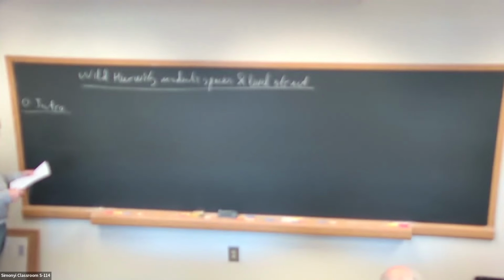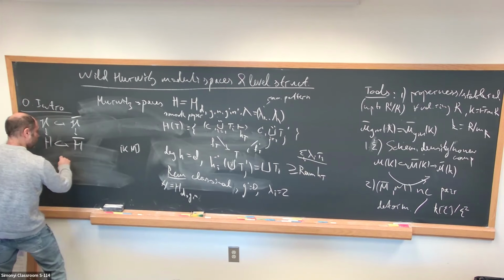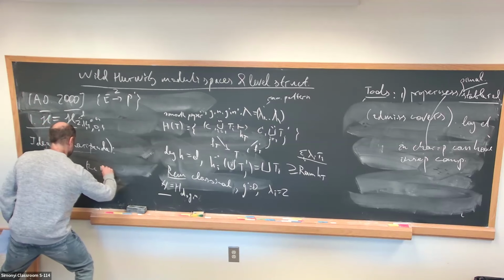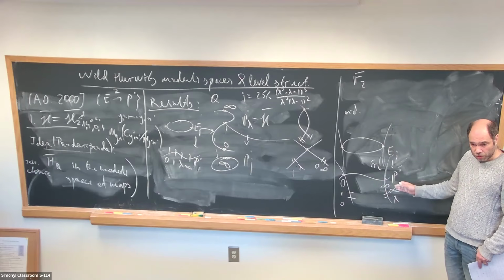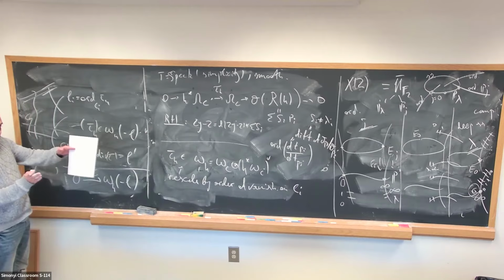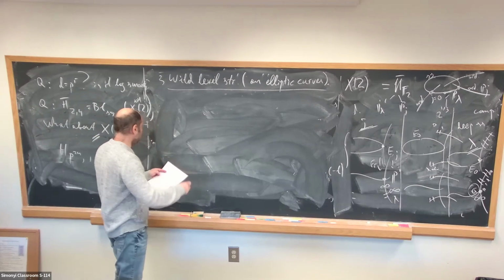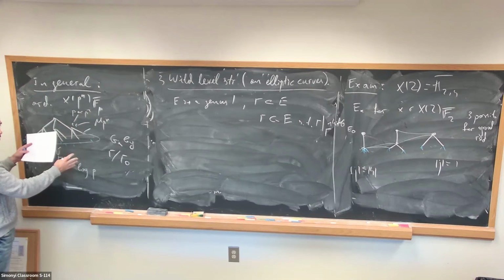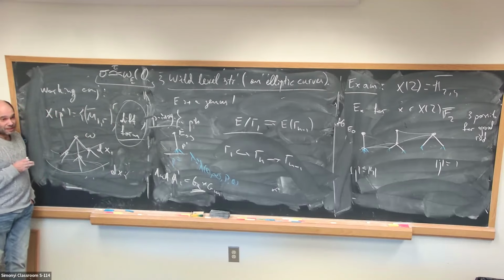Wild Hurwitz Moduli Spaces and Level Structures - Michael Temkin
Special Seminar
2:30pm|Simonyi Classroom 114
Topic: Wild Hurwitz Moduli Spaces and Level Structures
Speaker: Michael Temkin
Date: December 12, 2025

Hurwitz moduli spaces of covers of curves of degree d are classical and well studied objects if one assumes that d! is invertible and hence no wild ramification phenomena occur. There were very few attempts to study the wild case. In the most important one Abramovich and Oort started with the classical space H_{2,1,0,4} of double covers of P^1 ramified at four points and (following an idea of Kontsevich and Pandariphande) described its schematic closure H in the space of stable maps over Z. The result over F_2 was both strange and informative, but lacked a modular interpretation.

In the first part of my talk I will describe the example of Abramovich-Oort and then tell about a work in progress of Hippold, where a (logarithmic) modular version of Hurwitz space of degree p is constructed when only (p-1)! is invertible. In particular, it conceptually explains phenomena observed by Abramovich-Oort. In the second part I will describe another outcome of the same ideas. It was observed by Abramovich-Ollson-Vistoli that H is the blowing up of the modular curve X(2). This is not a coincidence, and the same ideas can be used to refine the wild level structures of Drinfeld and construct modular interpretation of the minimal modifications of the curves X(p^n) which separate ordinary branches at any supersingular point. This is a very recent work in progress and the precise description of the obtained spaces is still to be found.